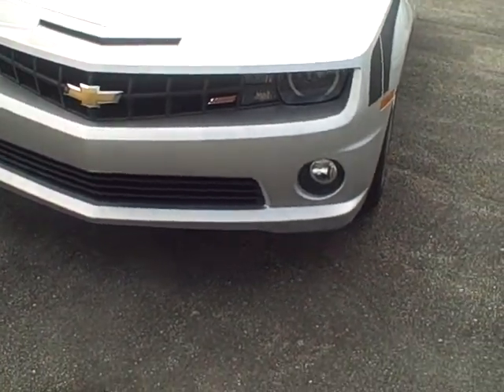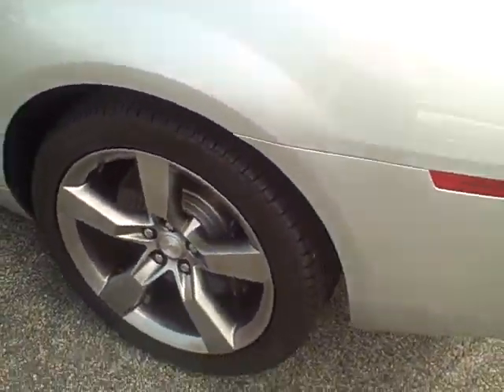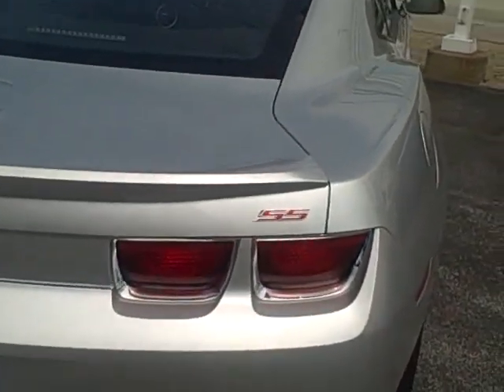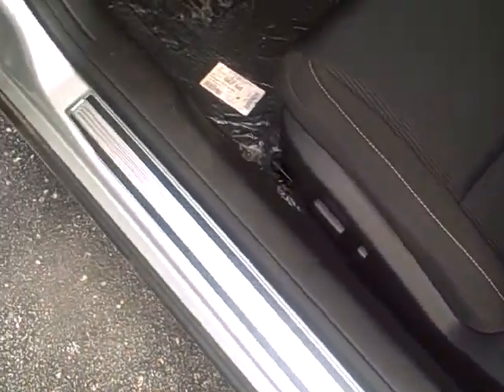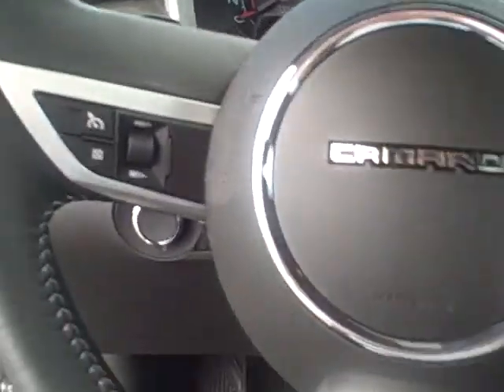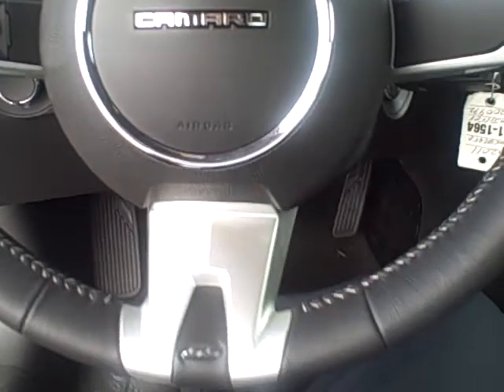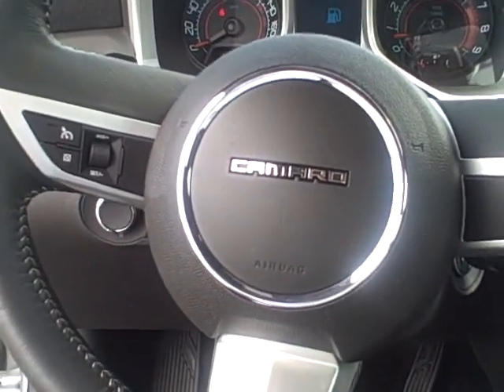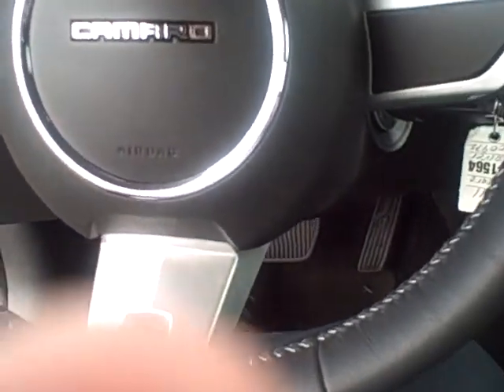2011 Chevy Camaro video walk-around at Apple Chevrolet.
2011 Chevy Camaro video walk-around at Apple Chevrolet by Leo Tocaven.